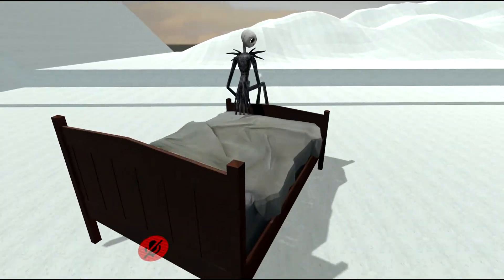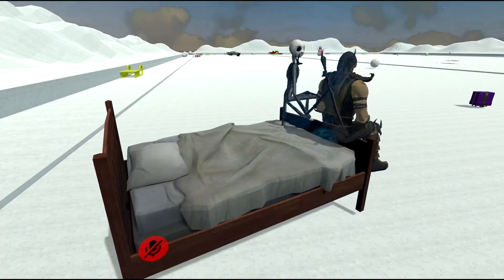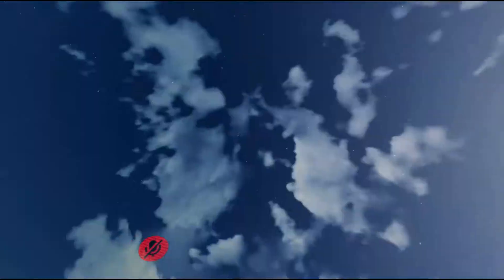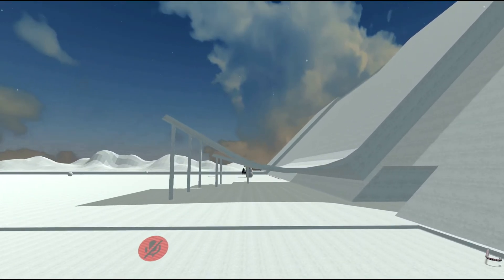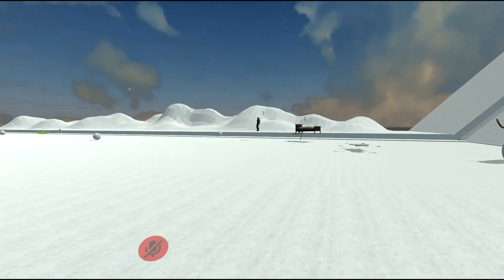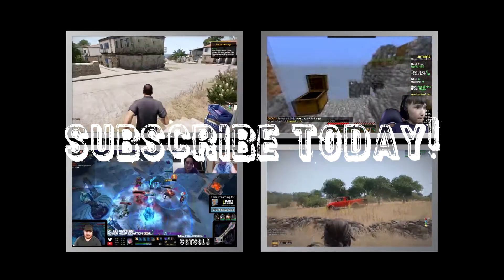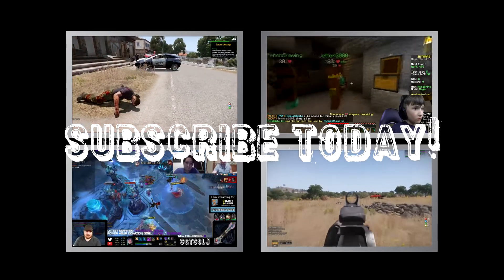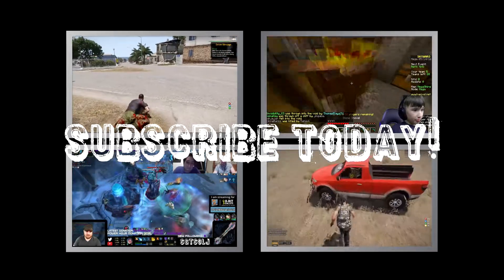Sledding In This Game Makes Me Sick! | VRChat Episode 2!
After harassing Vix for what felt like hours, TooLegit, Ian, and myself venture to the magical sledding land where we decided to make ourselves sick for two hours.

Want to keep up to date on streams and videos?

Have video ideas?

A HUGE THANKS to GameChops for the outro song!

Check us out on Twitch!